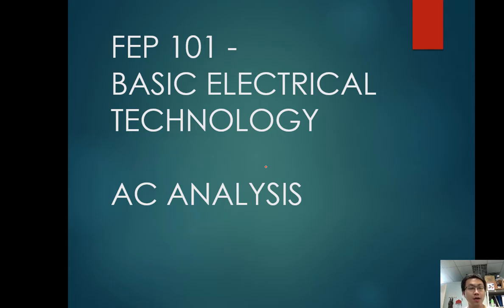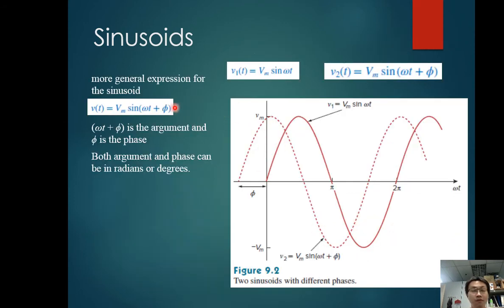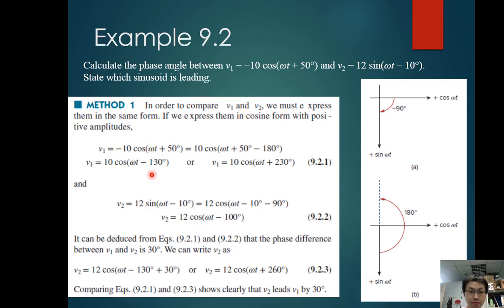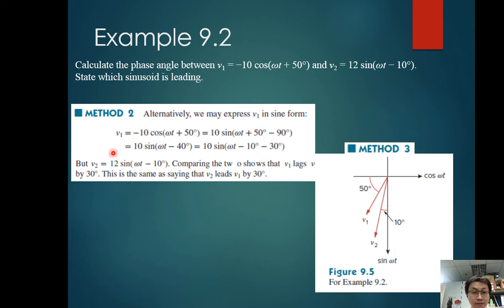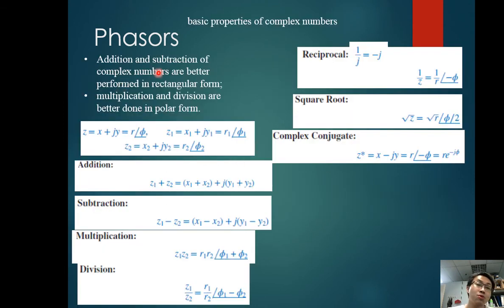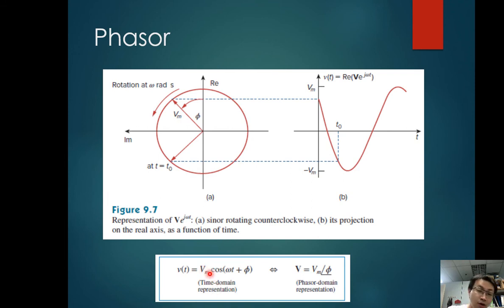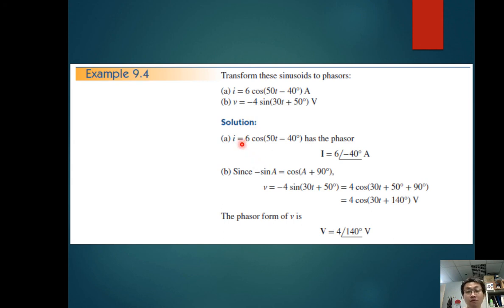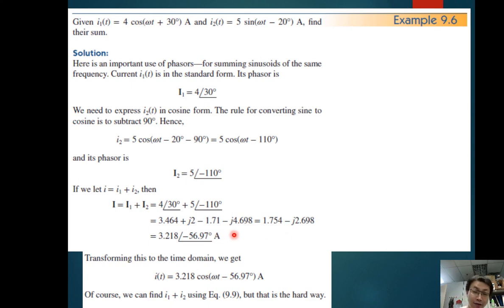Chapter 3: AC Analysis (Part 1 of 2)